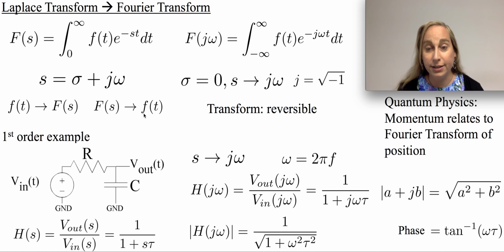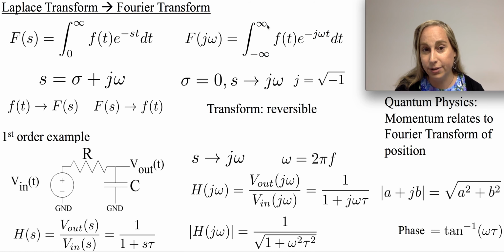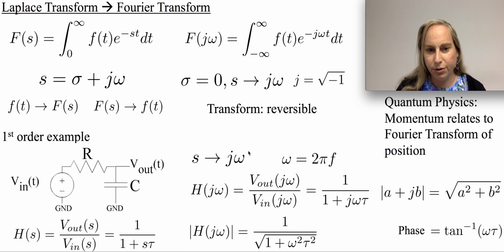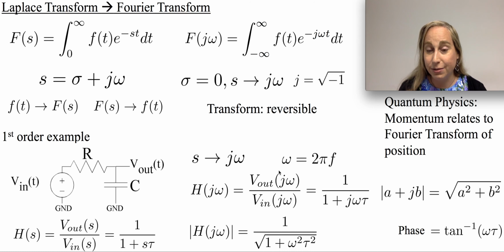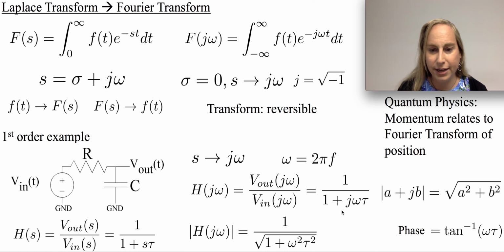Laplace Transform and Frequency Response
This video discusses the connection between the Laplace transform and introduces the related Fourier Transform in the process of finding the frequency response.